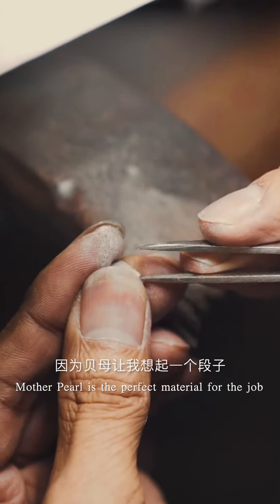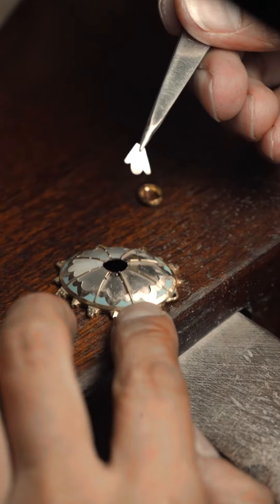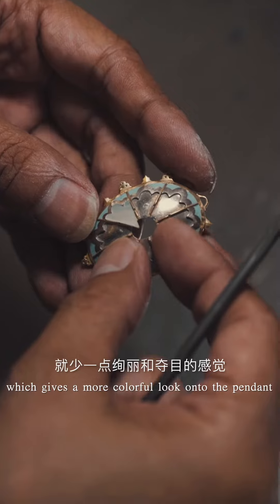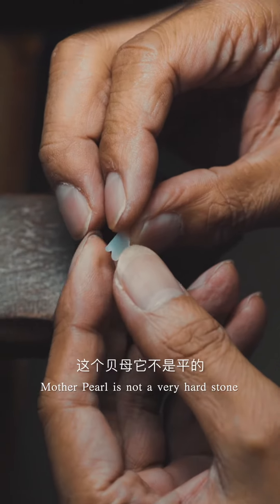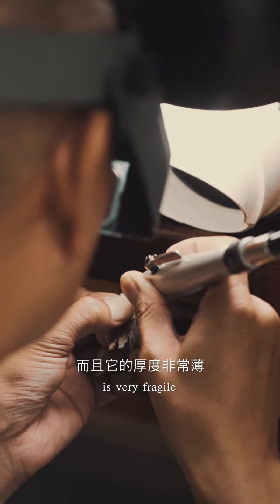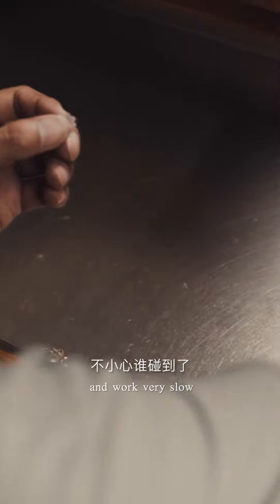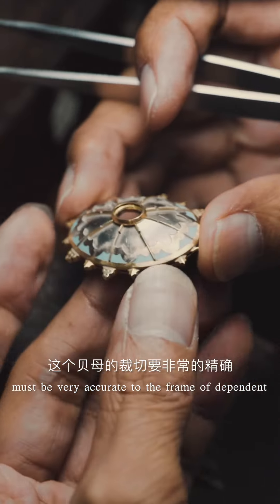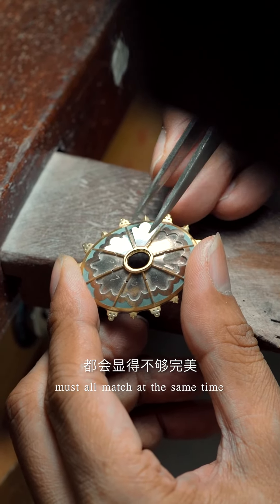Setting mother pearl perfectly without using glue.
Vol.06 / Mother Pearl
Craftsmanship behind jewelry